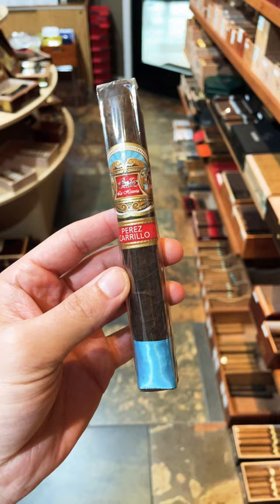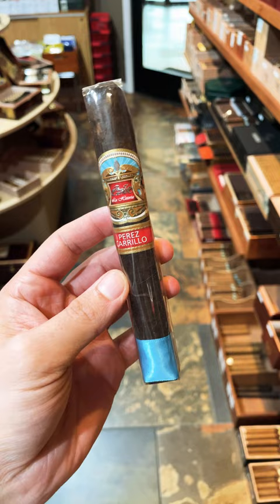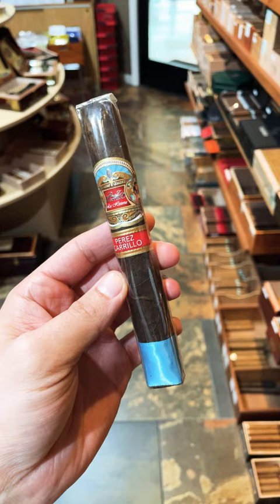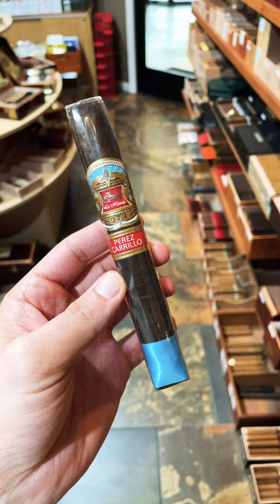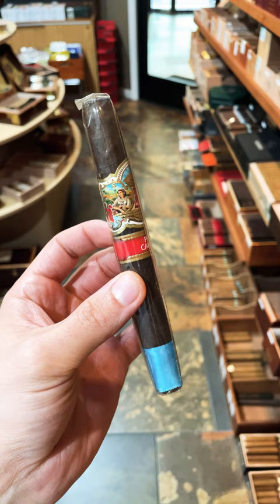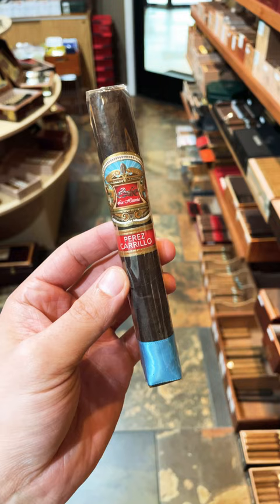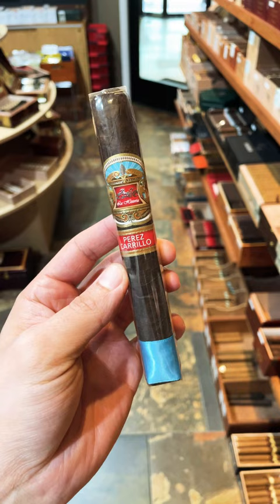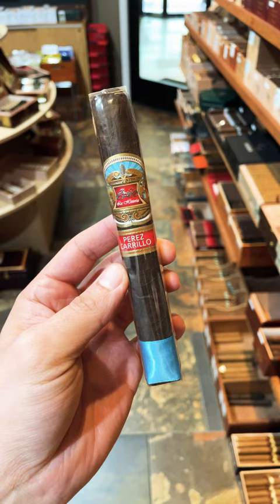La Historia E.P Carrillo!